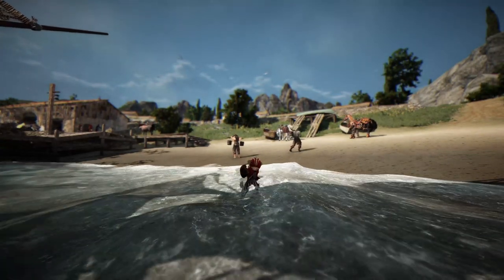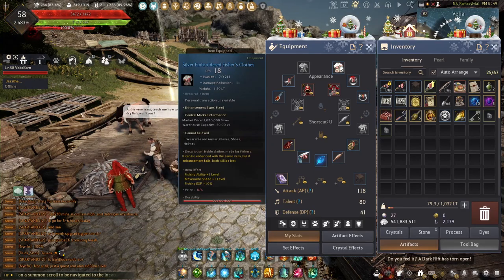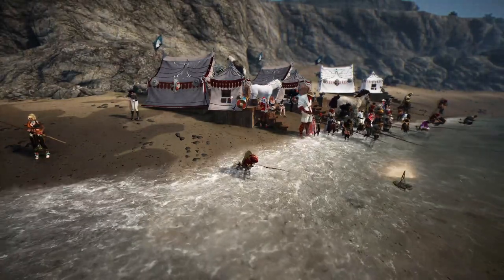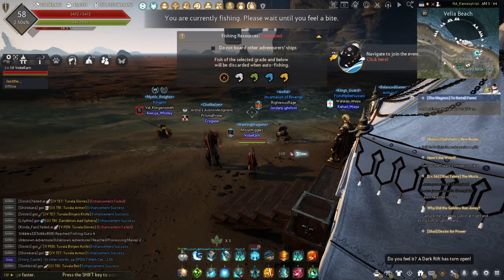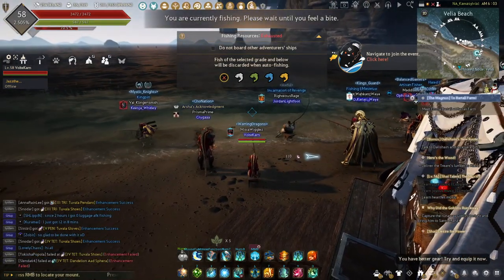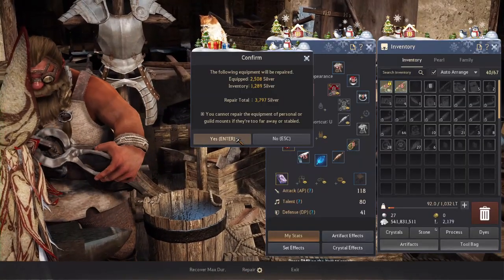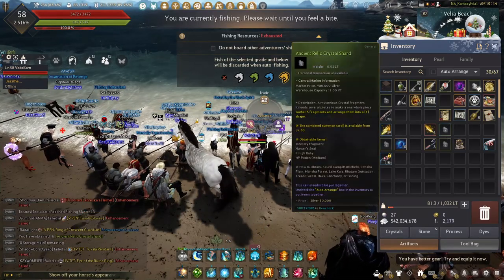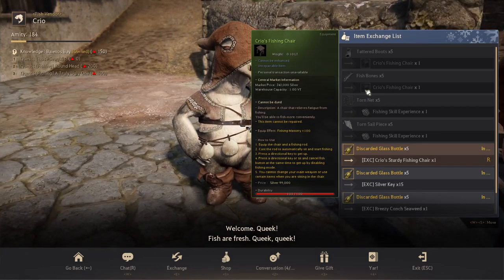How to AFK Fish in Black Desert Online (for Beginners!)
Velia is definitely the place to be to learn how to afk fish! It feels great to do auto-fishing, then coming back to a ton of extra silver. Also, feel free to suggest any new video ideas. I hope you found this video useful! 🤙

Let me know what your fav spot to fish is in the comments!

Intro (0:00)
Getting Started (0:10)
Fishing (2:10)
After Fishing (4:05)
Extra Tips  (5:18)